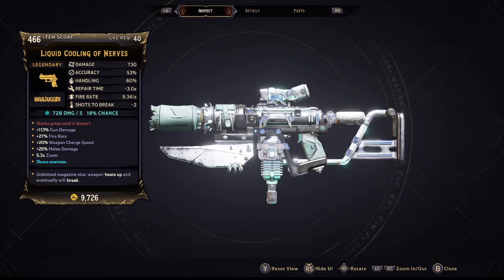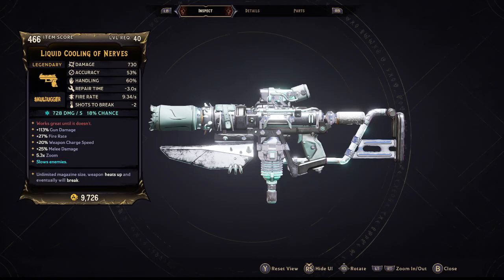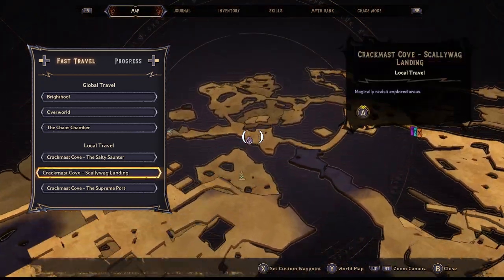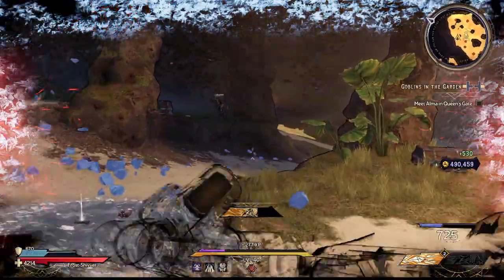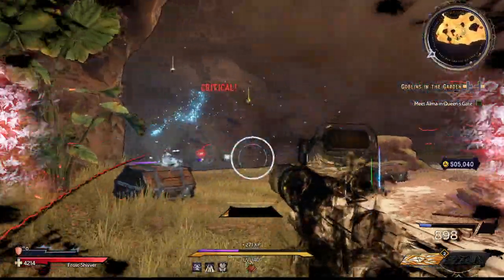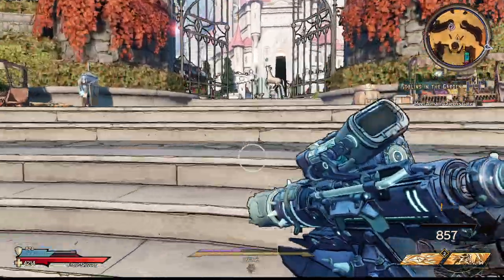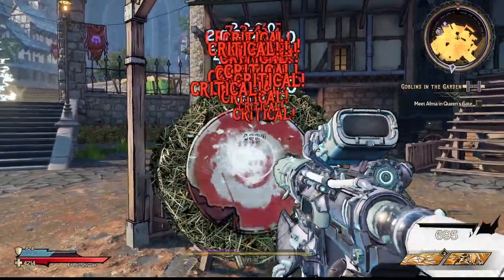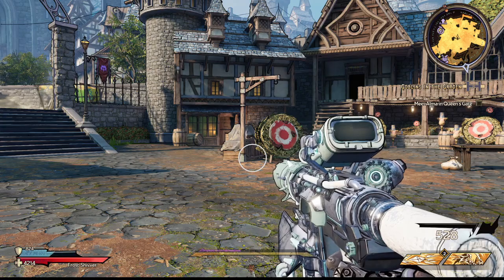Liquid Cooling Legendary Weapon Guide "The Best Pistol in the Game"